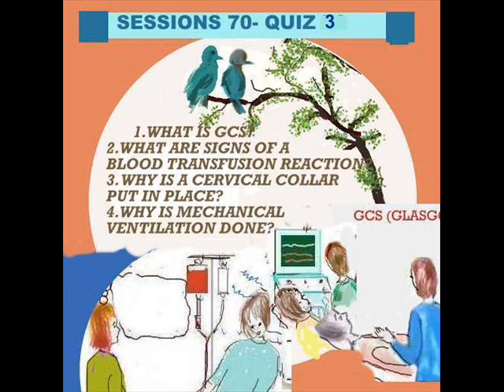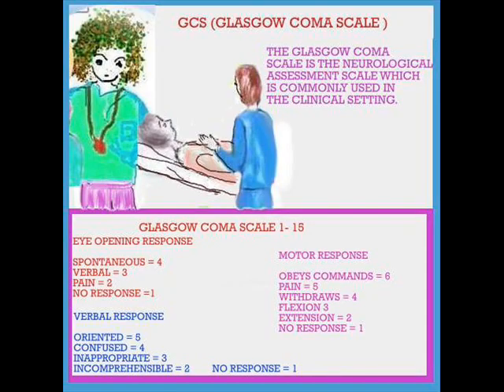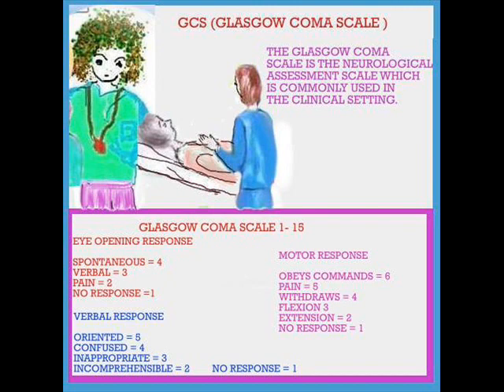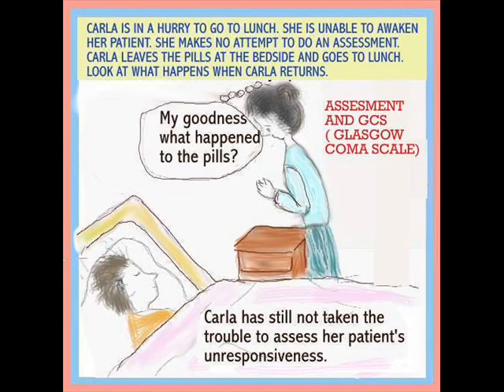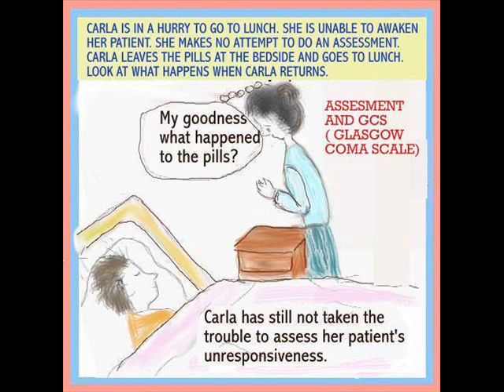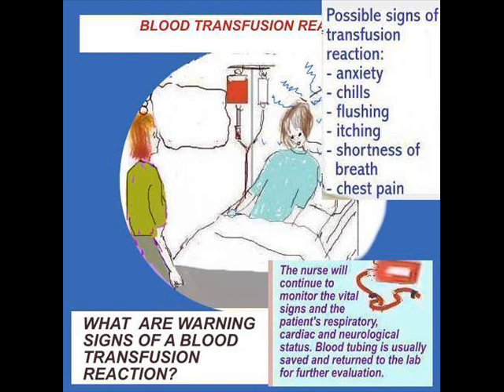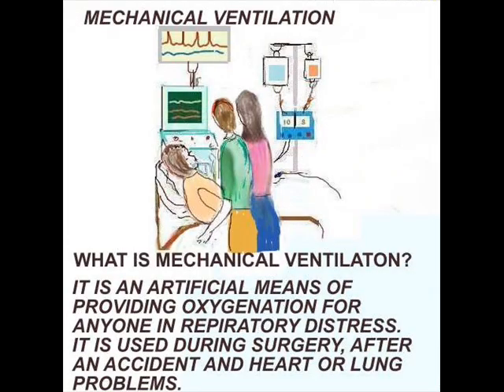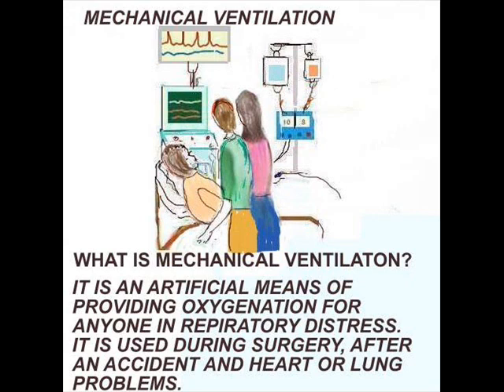SESSIONS FOR NURSES 70 QUZ 3